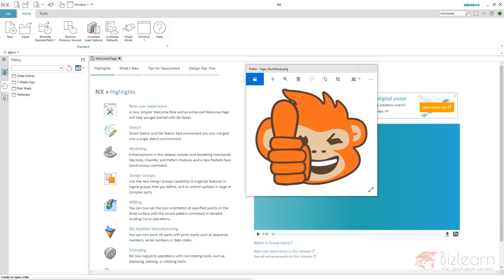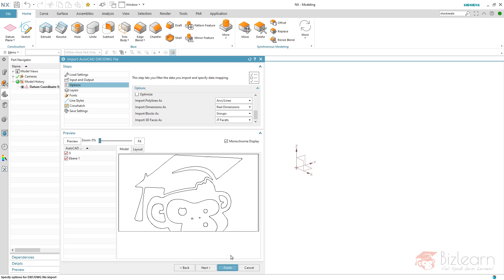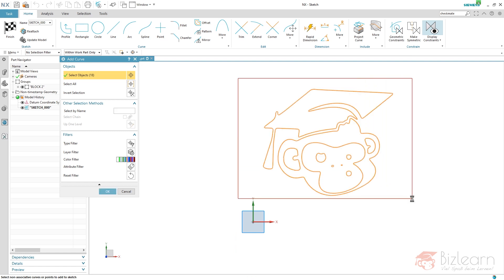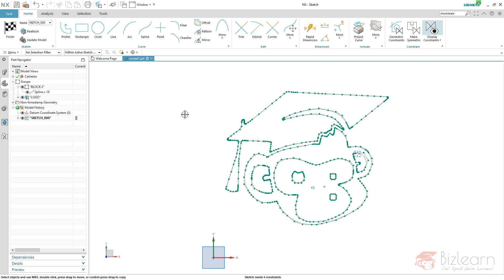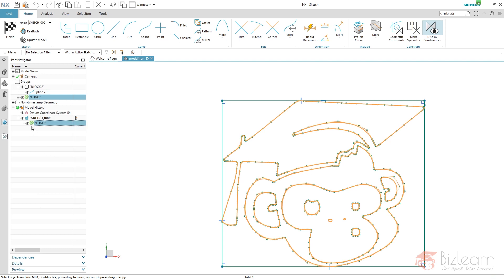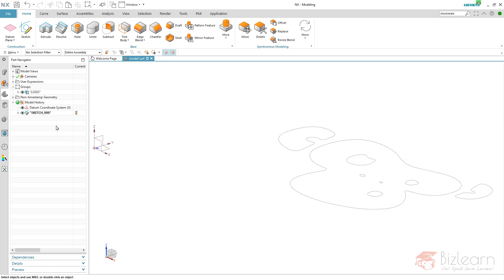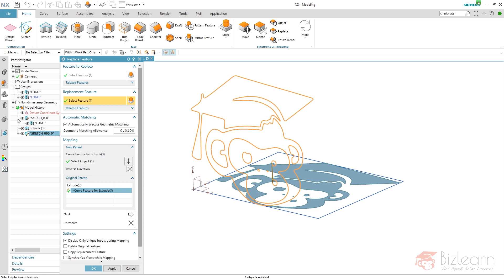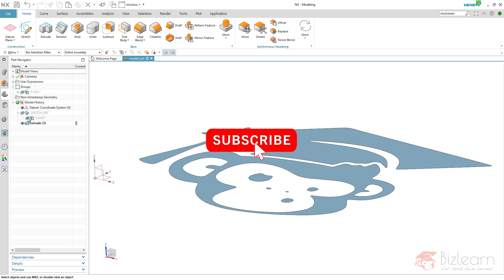Siemens NX Pro Tutorial - How to import dxf or dwg and organize curves via sketch groups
Video Content:
In this video, you can learn how to import dxf or dwg geometry, control visibility and parametrize the curves via Sketch Groups.

In this Siemens  NX CAD tutorial, you will learn how to use selection rules in a very efficient and consistent manner. The modeling technique is based on a single method, called horizontal modeling. Always relate your objects to the possibly oldest objects while creating an association. That's it. That's the rule you have to follow.
By the way - we are teaching the most efficient usage of Siemens NX within our Blended Learning programs and also offer a specific training which gives you the ability to increase the comfort as well as the stability of and during your designs.